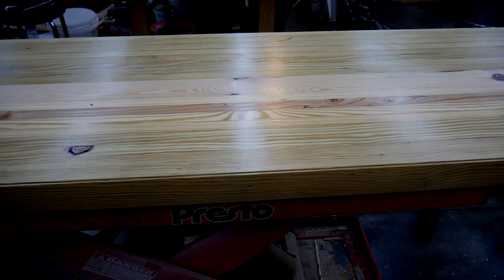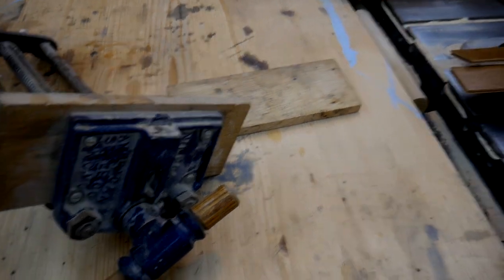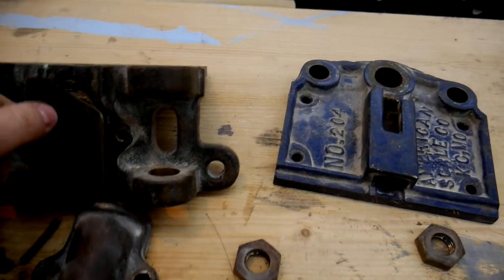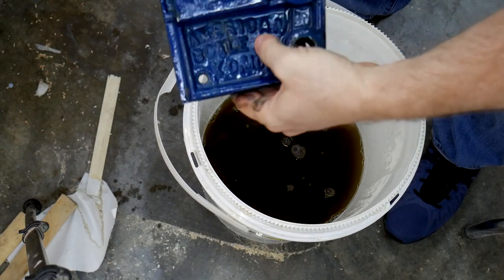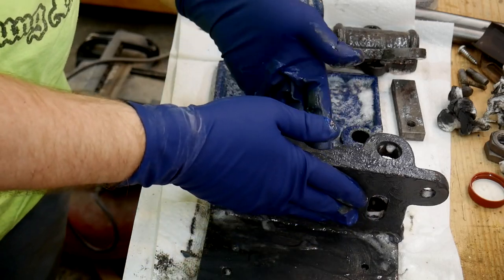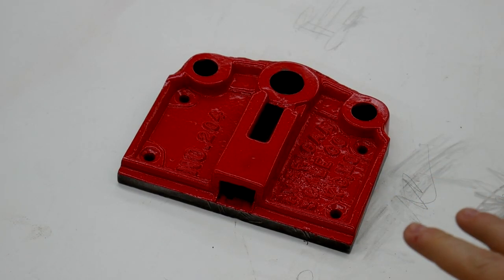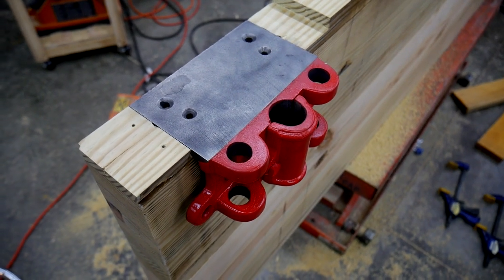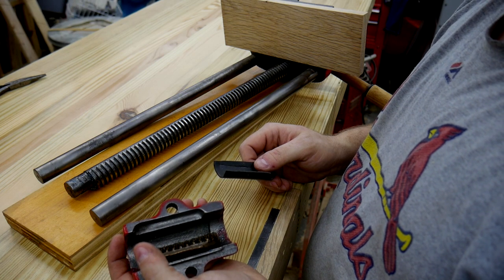Restoring My Grandfather's Antique Woodworking Vise